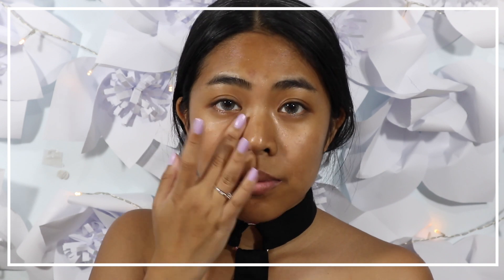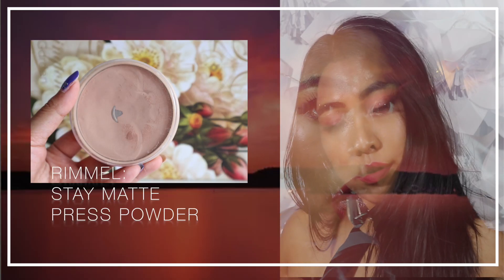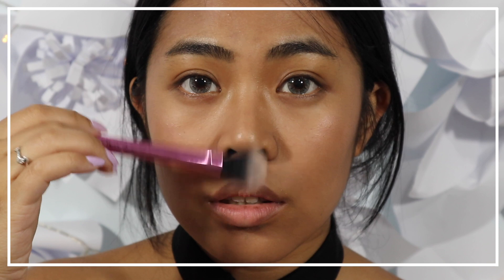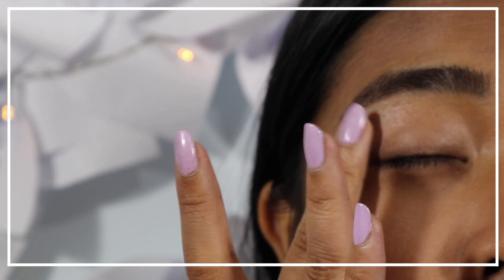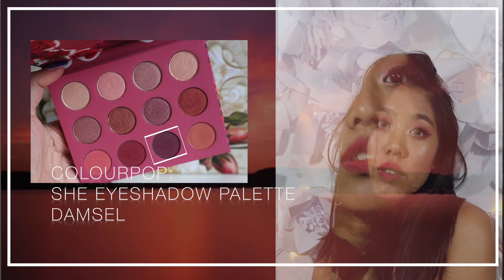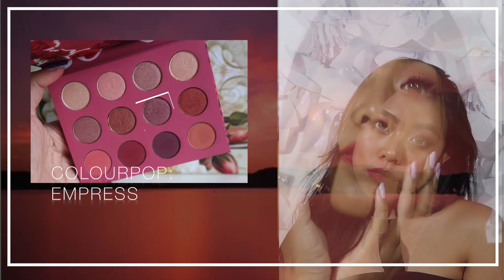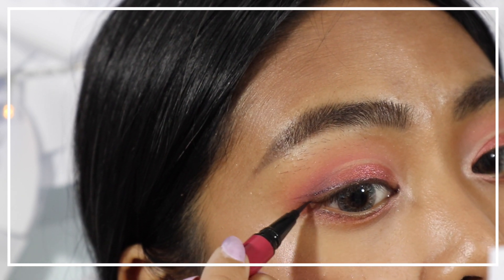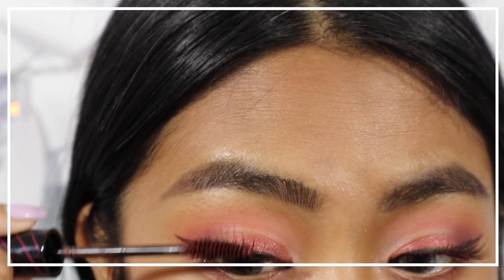SUMMER'S END MAKEUP TUTORIAL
Too lazy to upload then next thing I know summer's already ending.

☆ PRODUCTS USED: ☆